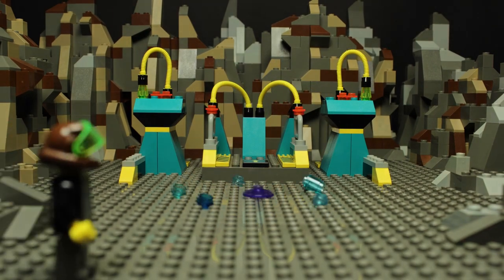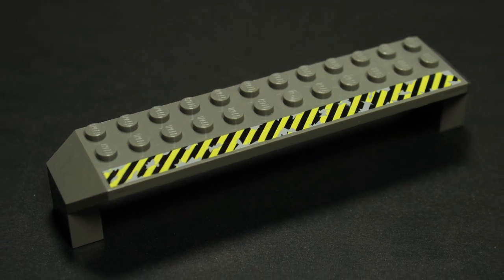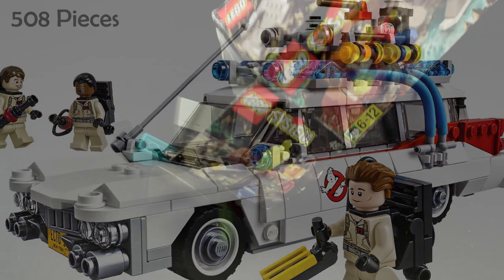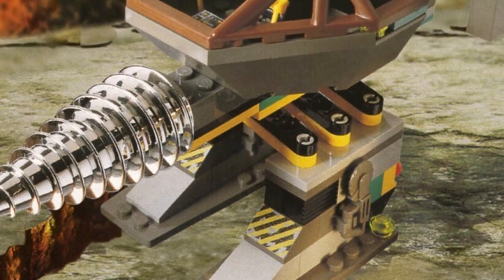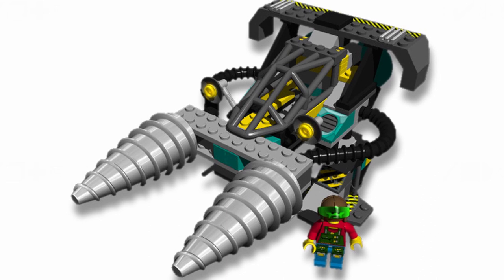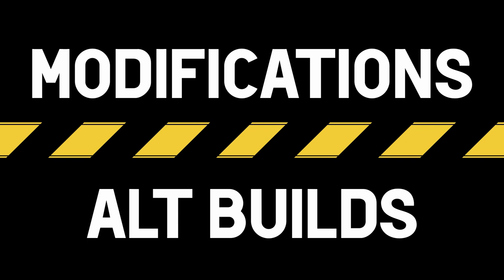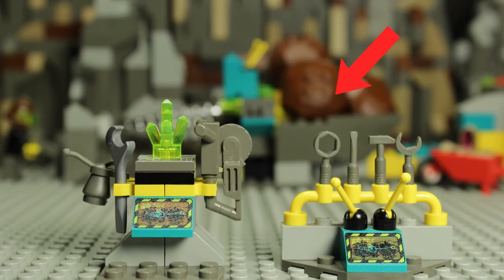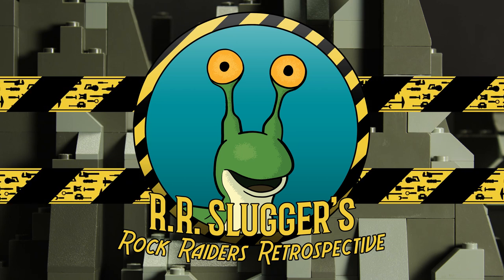LEGO 4940 Granite Grinder ~ R.R. Slugger's Rock Raiders Retrospective!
Welcome back! Today we are looking at 4940 Granite Grinder on this episode of R.R. Slugger's Rock Raiders Retrospective!

A special thanks to Zanthera for the amazing high quality scanned images.
Another special thank you to Baraklava for helping me out with the DDI prototype images.

This video series is dedicated to showcasing and preserving all the best aspects of Lego Rock Raiders.

This video and videos like this owe so much to the amazing Rock Raiders community. If you contributed, or know someone who has contributed to the content in these videos, please sound off in the comments! I try to credit wherever I can, but if I missed someone, please let me know.

If you haven't already, check out Manic Miners, a heartfelt recreation of the Lego Rock Raiders PC game

High Adventure, Deep Underground.